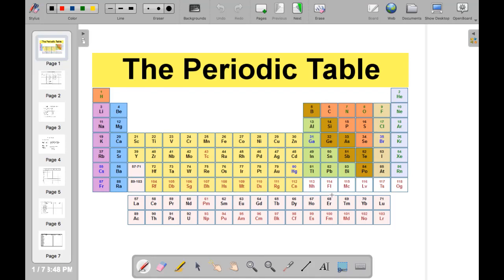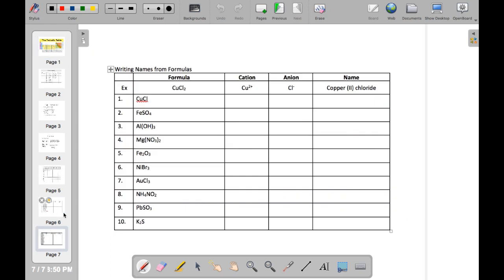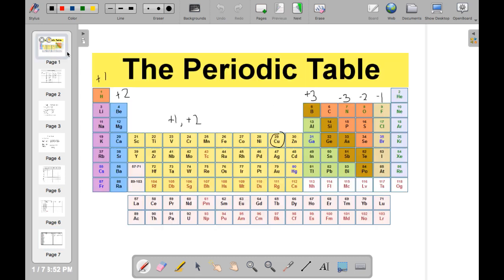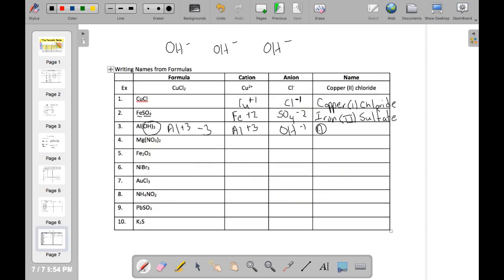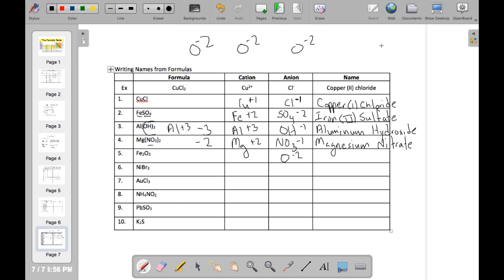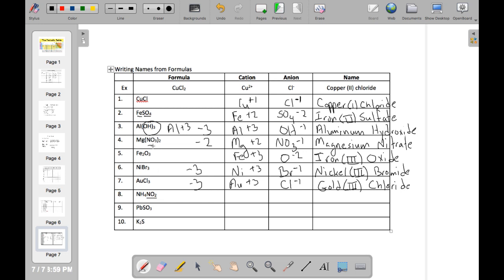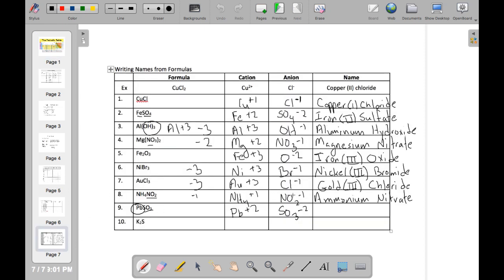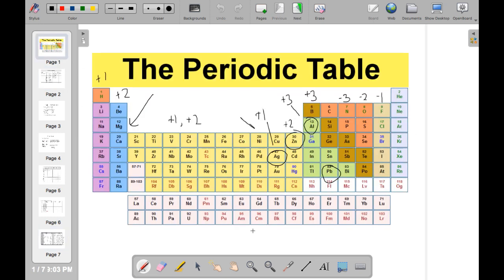Ionic Compounds 3